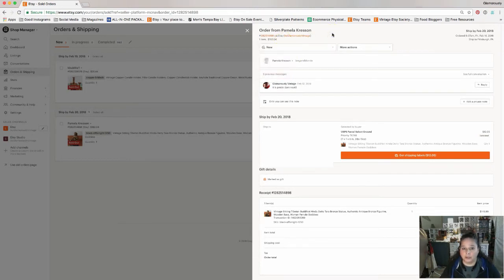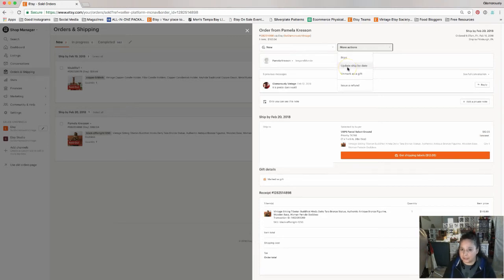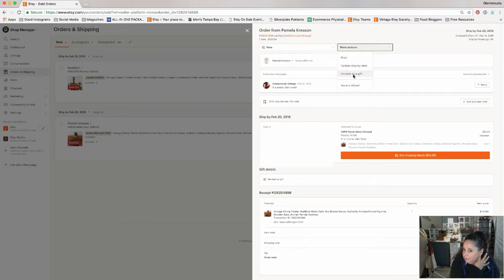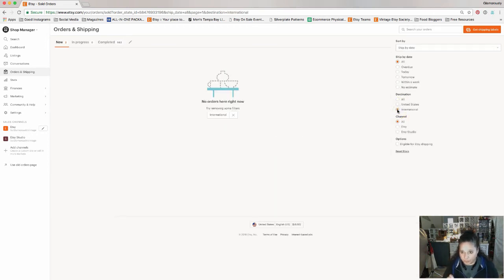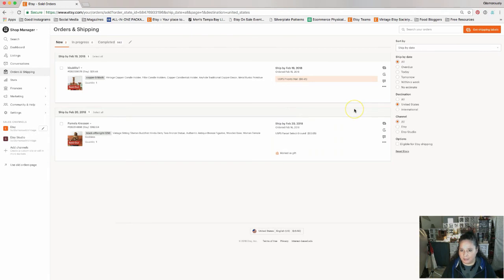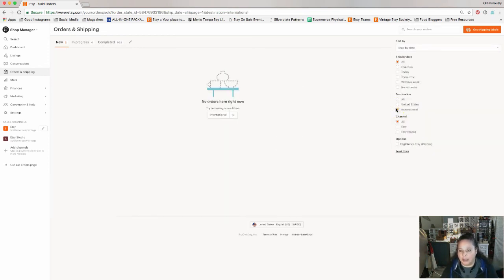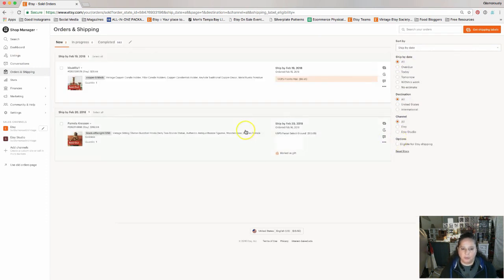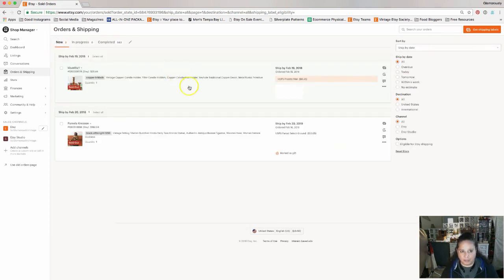New Etsy Shipping Interface (March 2018)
The new Etsy shipping interface is AMAZING!! Whether you are a handmade seller, vintage or craft supplies, you will love how the new layout helps your workflow!

All my best worksheets & planners for Etsy sellers